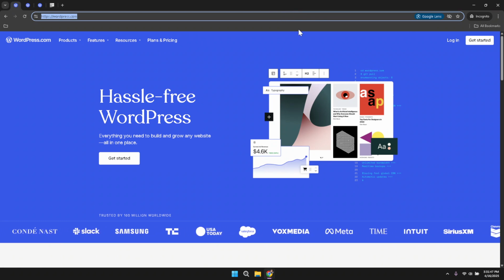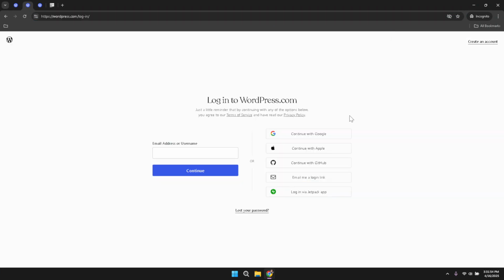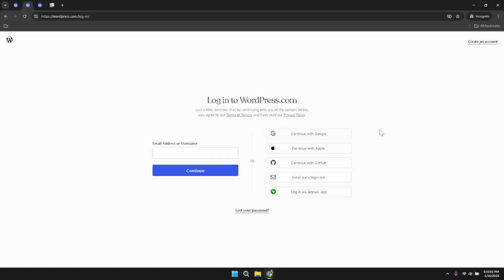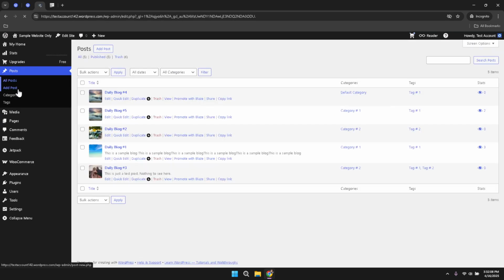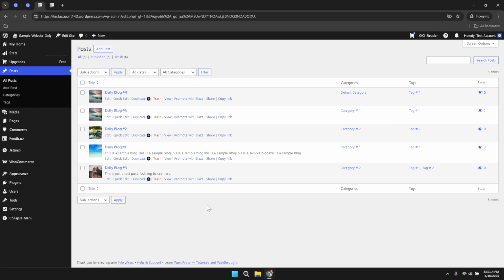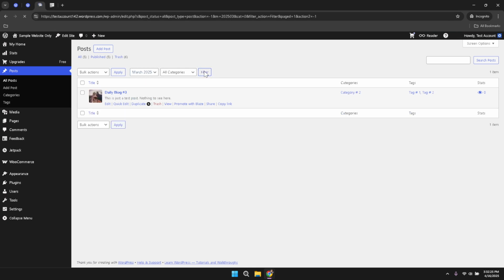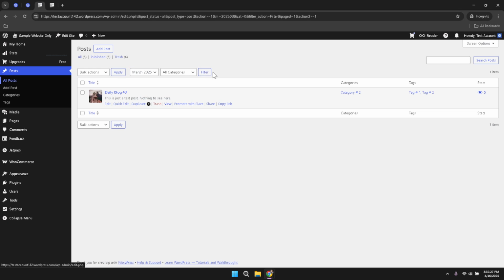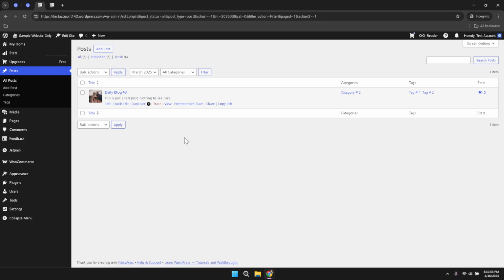How to Delete Old Posts on Wordpress and Increase Your Seo Ranking (Full 2025 Guide)